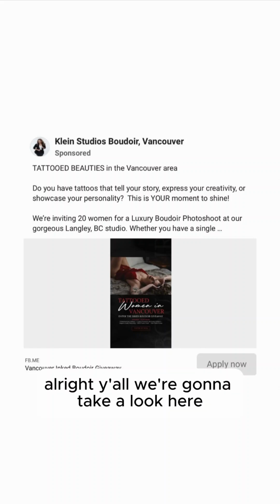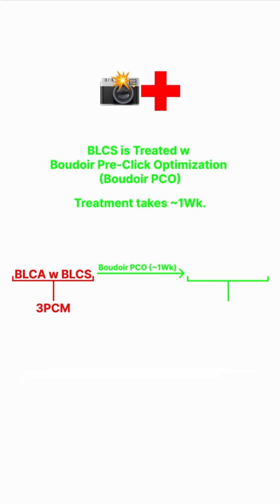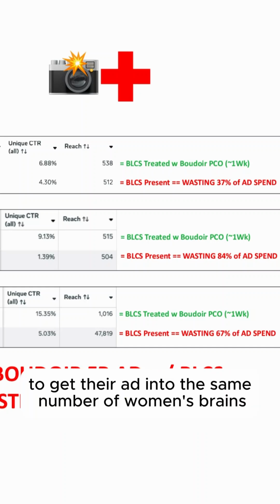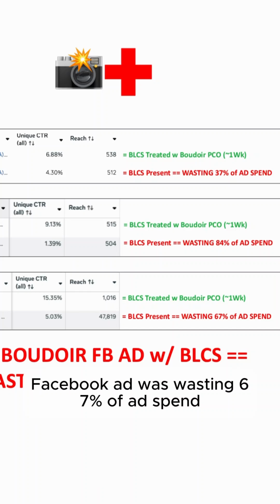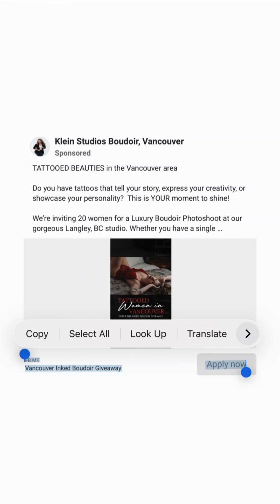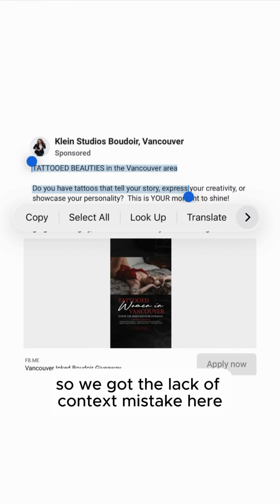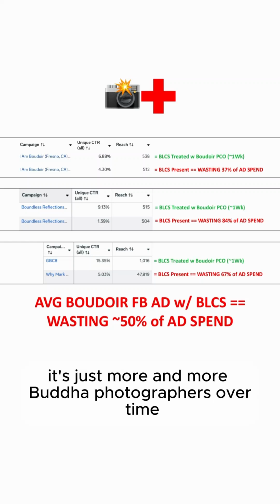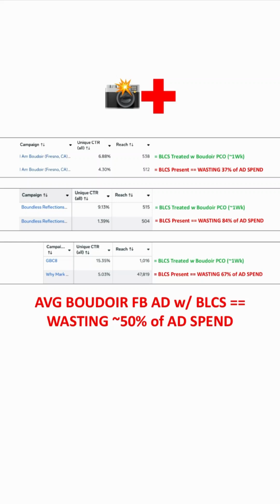BBEB: Why Boudoir Brain-Entry Boost Cannot Activate While The 3PCM Remain Untreated In The Ad